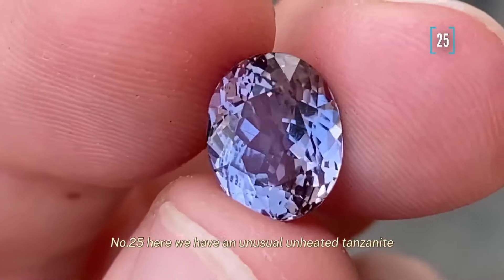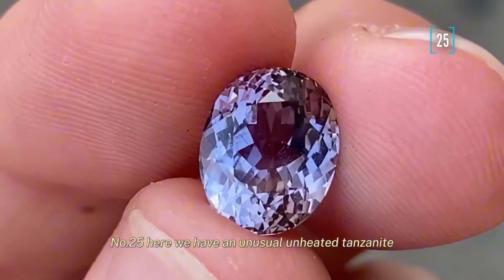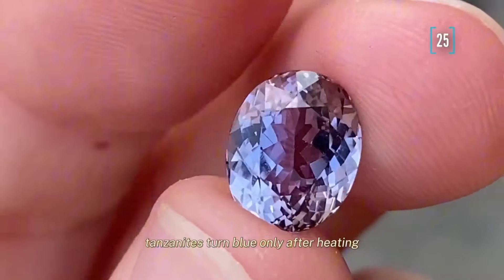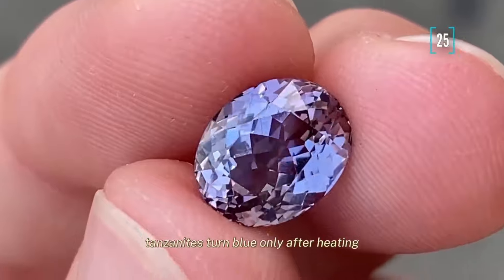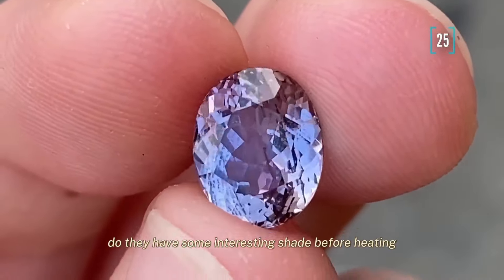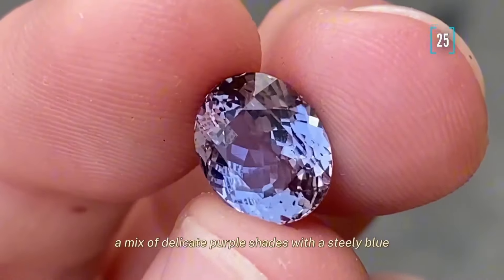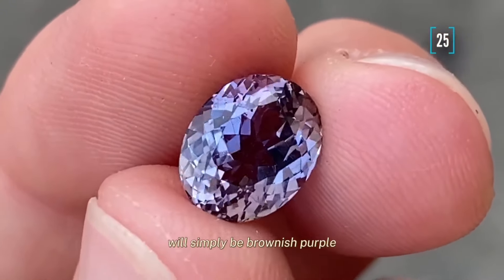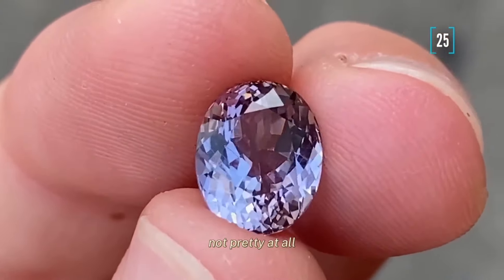An unusual unheated tanzanite